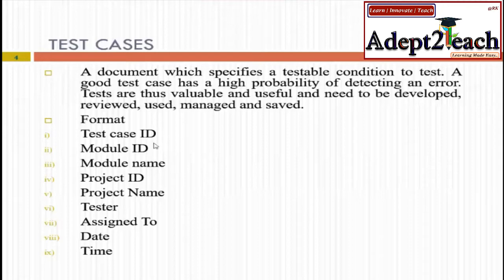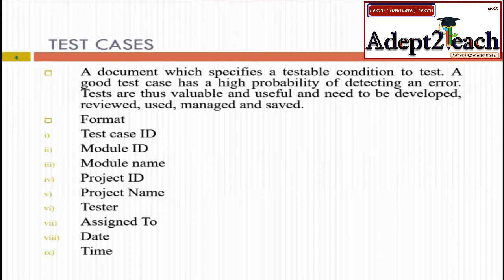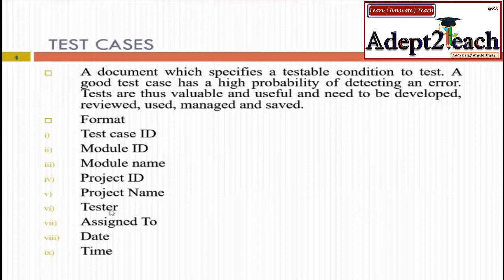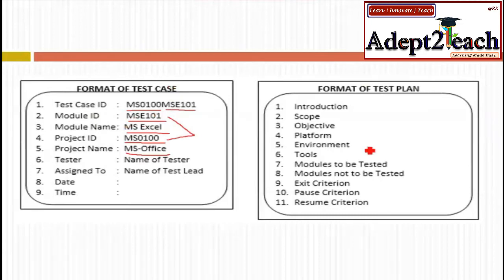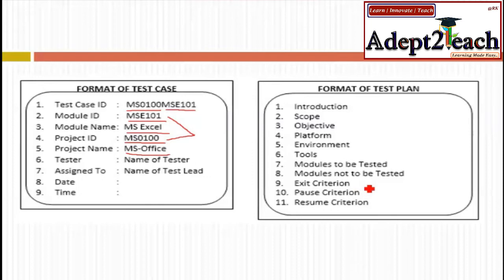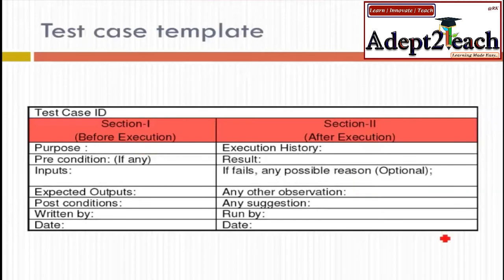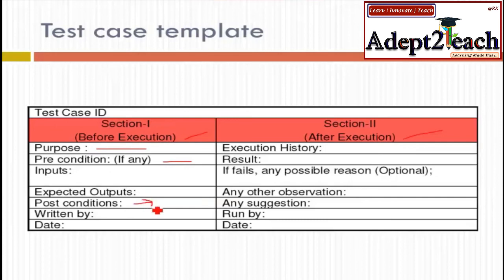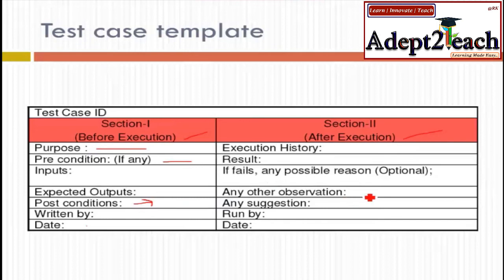Test Case & Test Plan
This video focuses on simplifying Software Testing concepts
The lecture comprises of brief description of:
- Test Case Components
- Test Case Format
- Test Plan Format
- Test Case Template